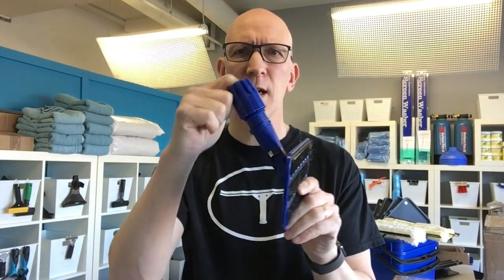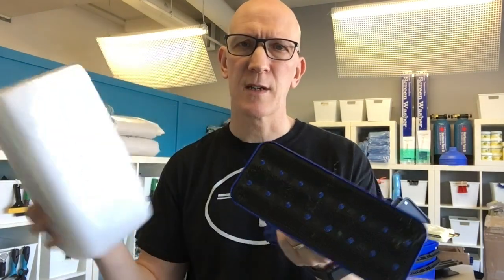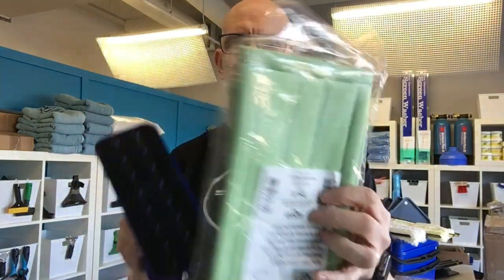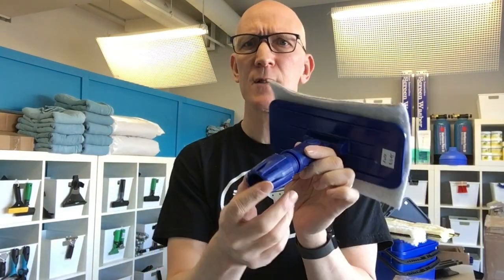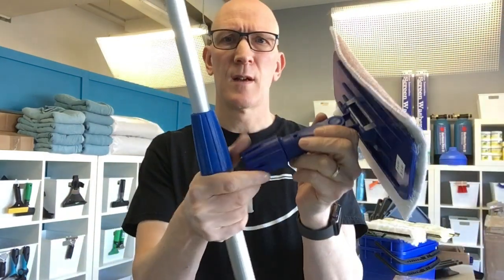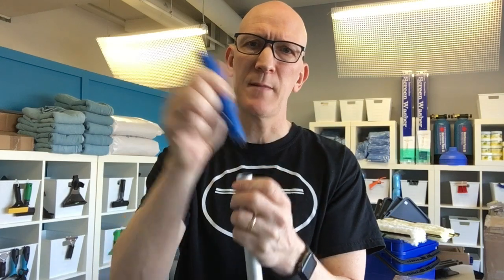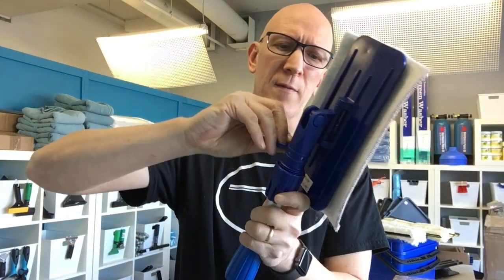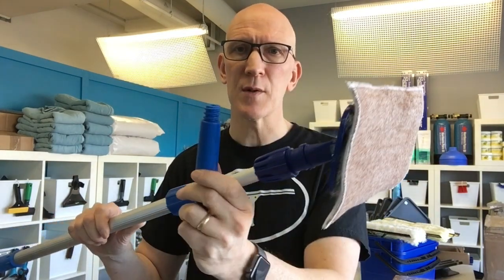Swivel Pad Holder - Holds popular scrub pads like Doodlebugs & Walnut Pads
This pad holder will accept Doodlebug pads, Unger indoor cleaning pads, Walnut pads and more. Easily attaches to common extension poles.